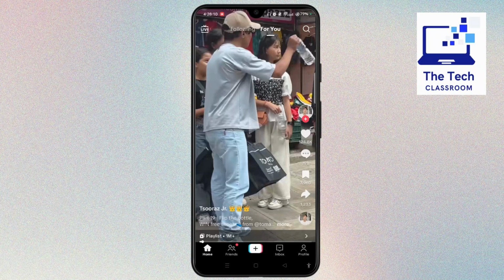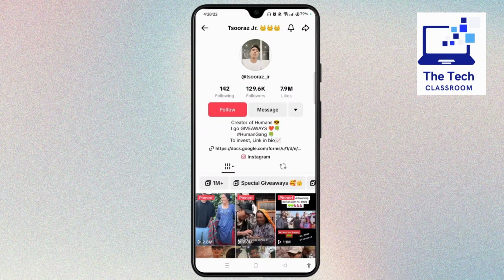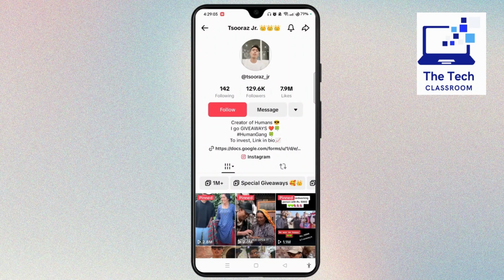How to See Someone’s Liked Videos on TikTok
In this video, you'll learn how to see someone's liked videos on TikTok effortlessly. We'll guide you through checking if their likes are public, understanding how privacy settings work, and discussing third-party apps. Whether you're trying to view a friend's liked content or exploring TikTok profiles, this tutorial will provide you with all the necessary steps. Follow along to uncover the tips and tricks for navigating TikTok's like feature effectively!

Chapters
00:00 - Introduction
 Learn how to see someone's liked videos on TikTok.

00:05 - Launch TikTok App
Open the TikTok app and sign in to your account.

00:12 - Check Public or Private Likes
 Look for the heart icon below the profile picture to see if likes are public.

00:20 - Respect Privacy
 Understand that if the heart icon is missing, likes are set to private.

00:28 - Direct Request
 If you know the person, you can ask them to share their liked videos.

00:35 - Third-Party Apps
 Discuss using third-party apps to view likes, with a note on privacy concerns.

00:45 - Conclusion